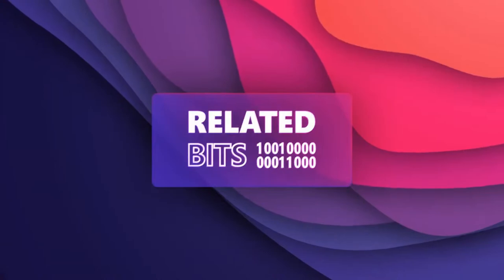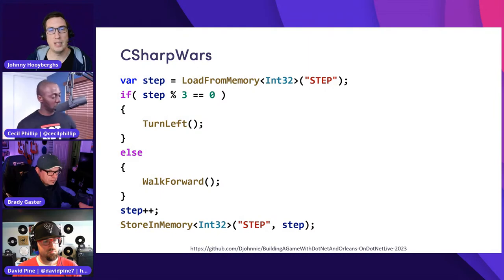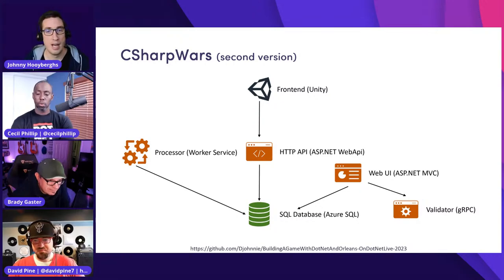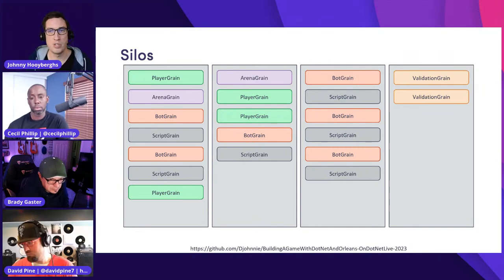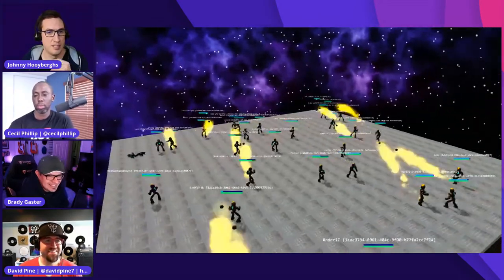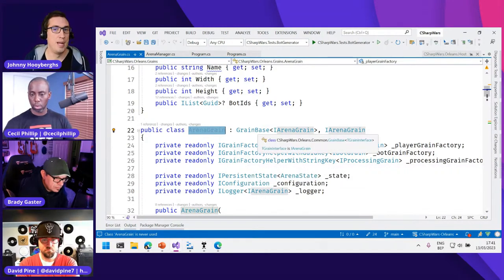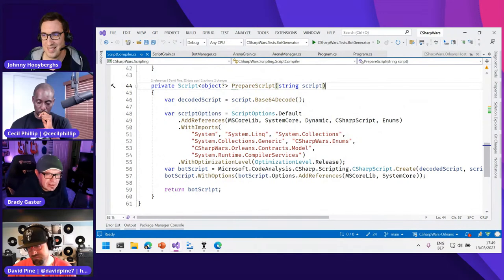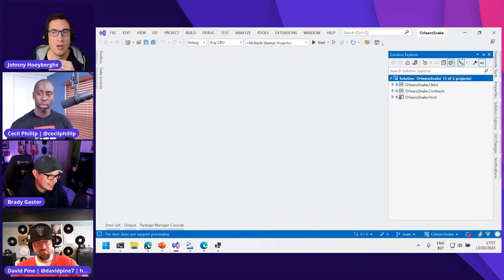On .NET Live - Building a Game with .NET and Orleans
What kinds of projects use Microsoft Orleans? In this week's episode, community MVP Johnny Hooyberghs joins the panel to discuss his experience building an educational battle game using .NET, C#, Unity, Roslyn, Orleans and Azure Container Apps.

Featuring: Johnny Hooyberghs (@djohnnieke)